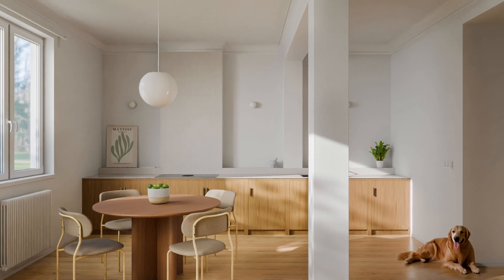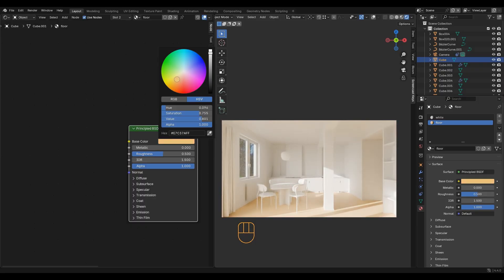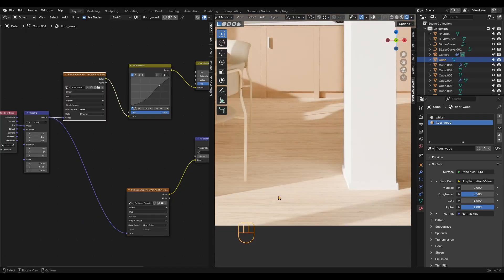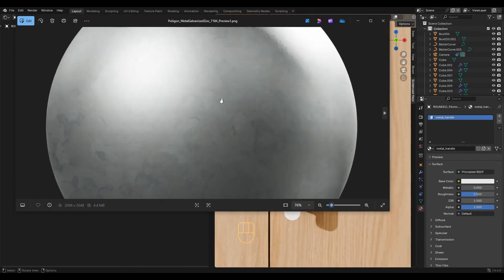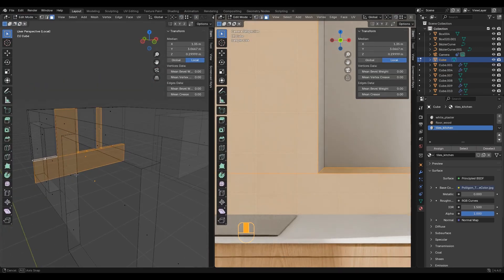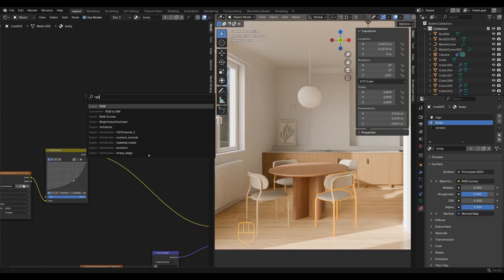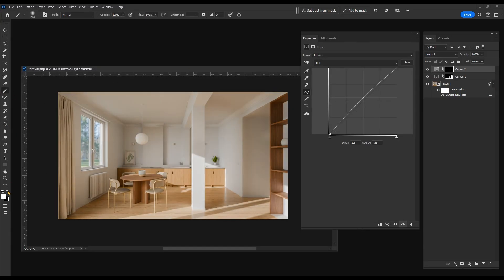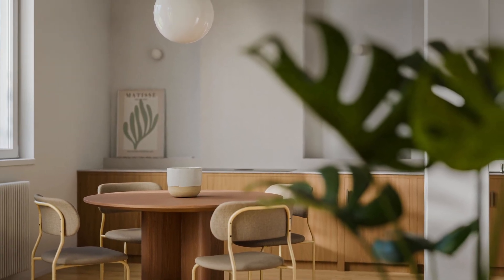How I Create Interior Lighting and Shaders In Blender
In this Blender 4.4 tutorial, I will show you how I create photorealistic lighting and shaders for interior scenes. I will also cover the post-processing using Adobe Photoshop.

Timestamps:
00:00 Composition
00:53 Lighting
01:31 Shaders
13:09 Photoshop